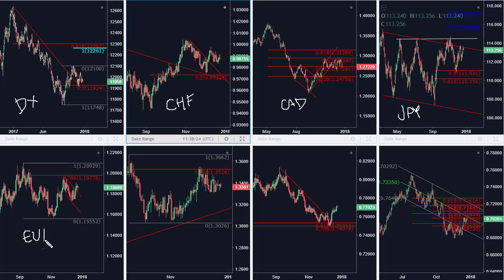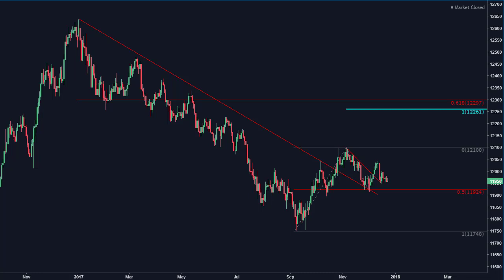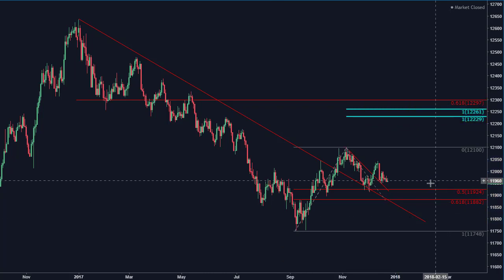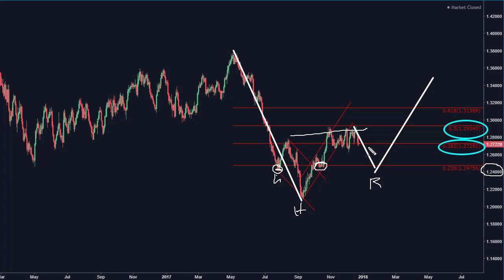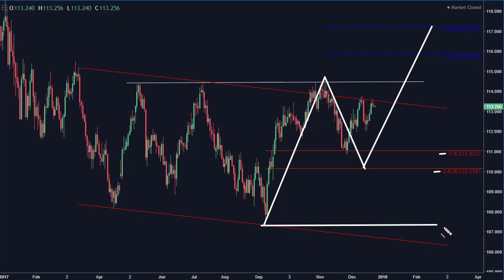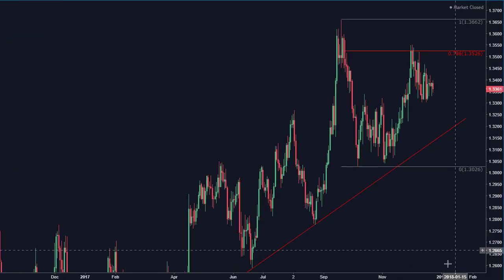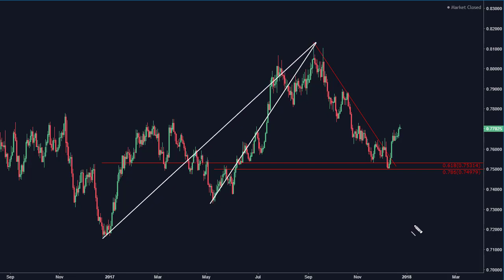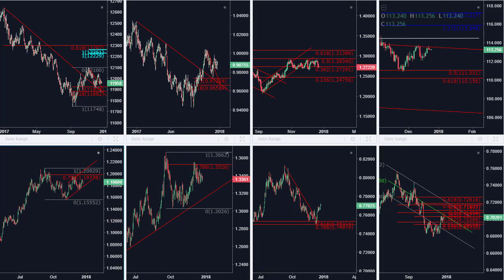G8 Pairs Forex Technical Analysis 12.23.2017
G8 Pairs Forex Technical Analysis.  Learn how to trade the G8 Pairs using technical analysis.  This video helps you focus on the U.S. Dollar and associated Major Forex Currencies.